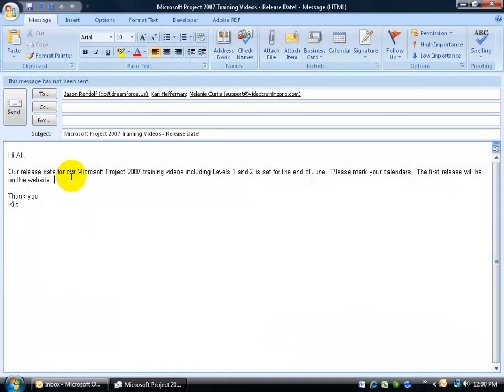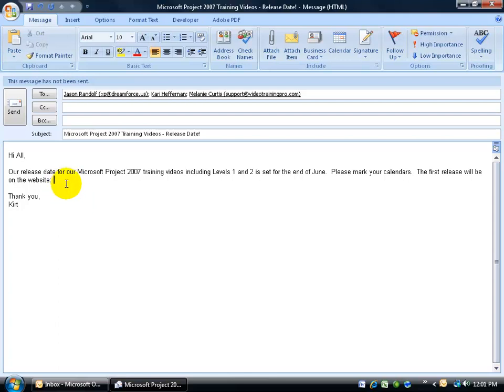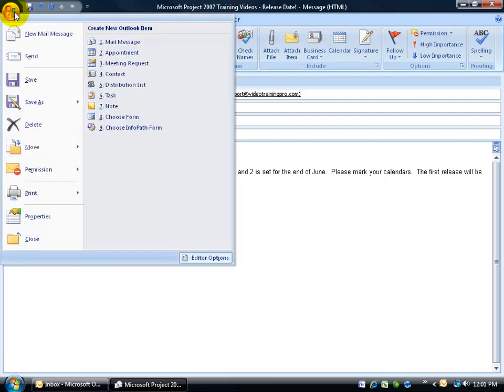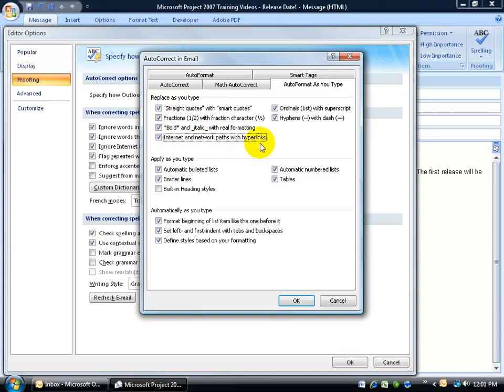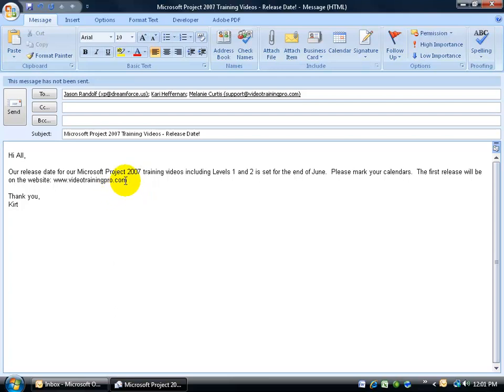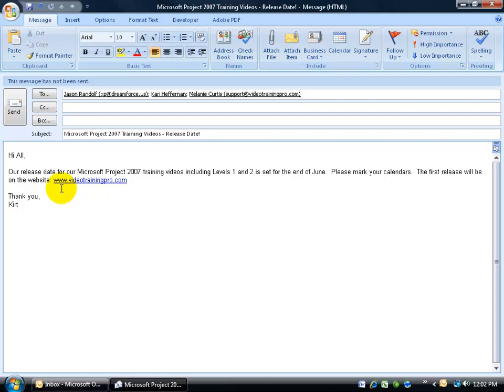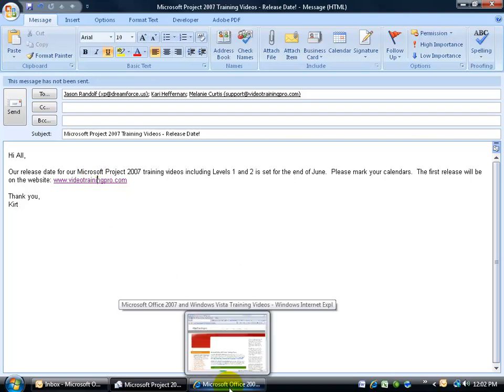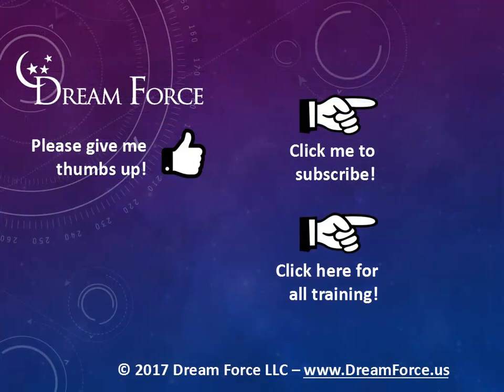Outlook 2007 Emails: Adding Hyperlinks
Outlook 2007 training video on how to insert hyperlinks in your email messages including: website address, or an email link where others can click to open up a new email message with your email address already added to the To field.